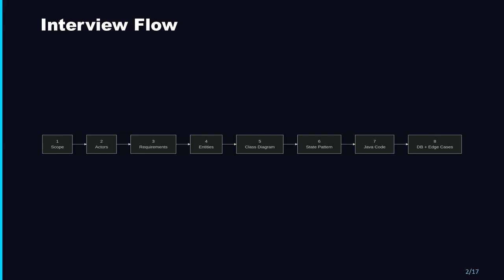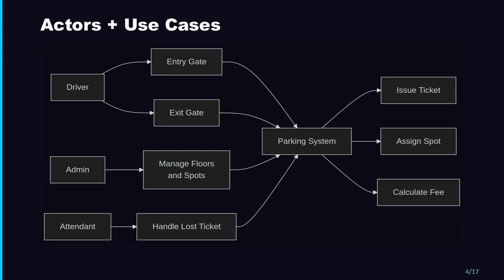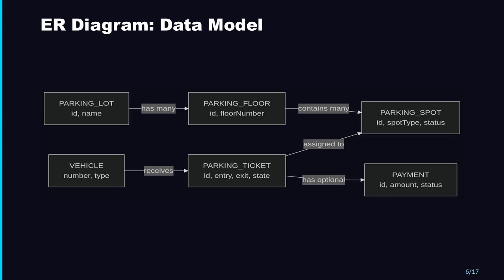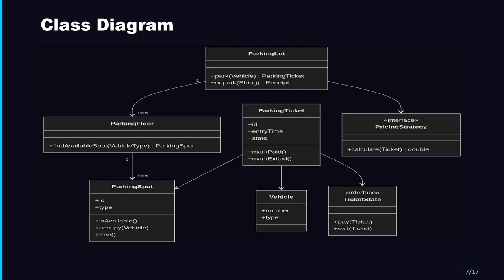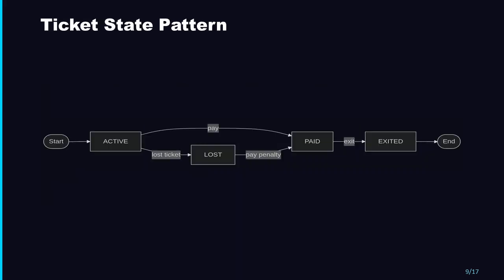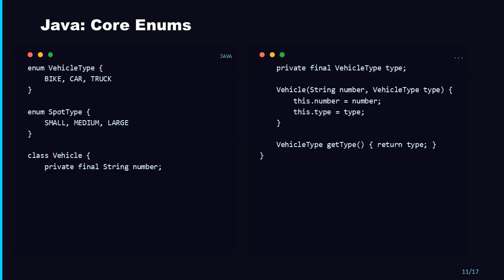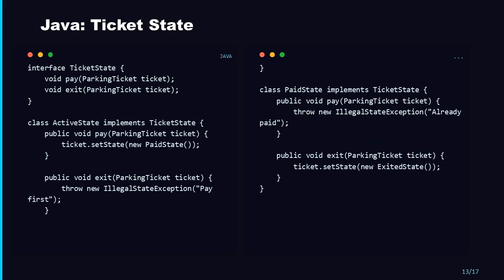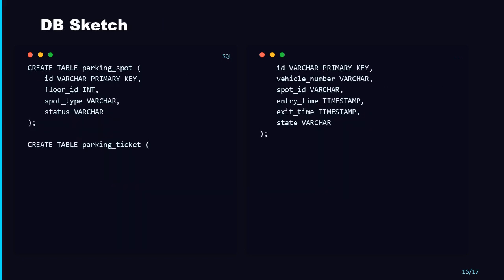Design Parking Lot 🚗 | Low Level Design Interview Explained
Preparing for Low Level Design interviews? 🚀

In this video, I design a Parking Lot system from scratch and explain classes, objects, relationships, and design decisions step by step.

A must-know LLD interview problem for software engineers.